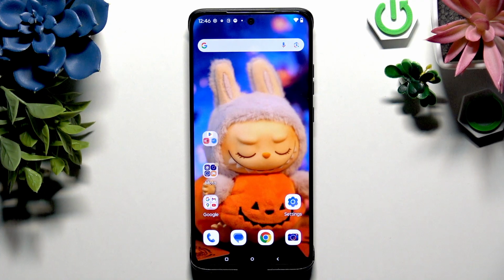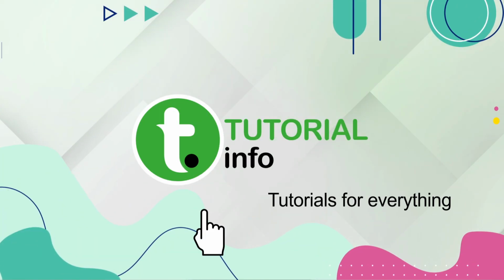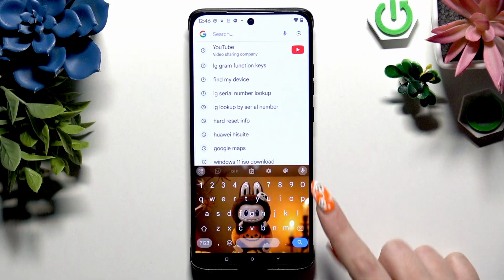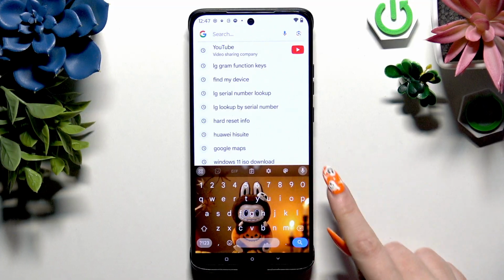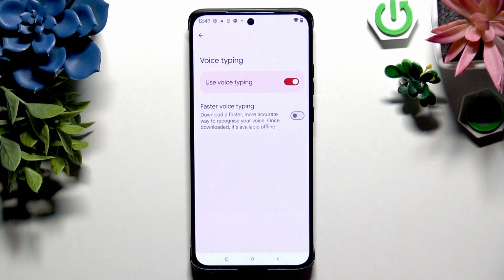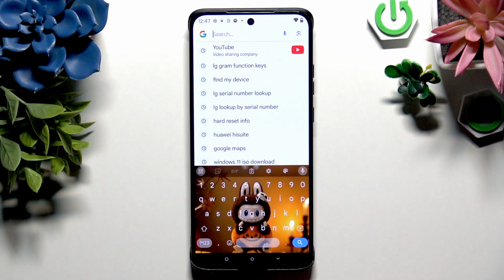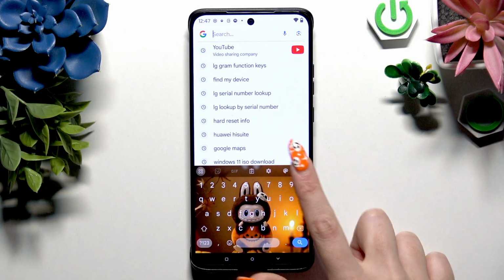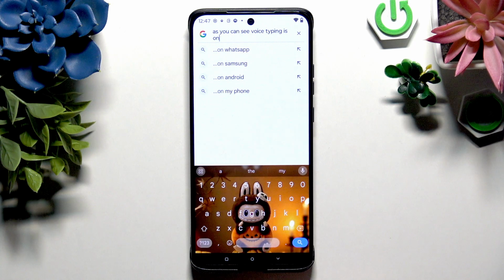MOTOROLA ThinkPhone 25 – How to Turn On and Use Voice Typing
Learn how to turn on and use voice typing on your MOTOROLA ThinkPhone 25. In this video, we show you step-by-step how to activate the voice typing feature, find the microphone icon on your keyboard, and start using your voice to type messages or notes. If you can't see the microphone icon, we also explain how to enable it in your keyboard settings. Voice typing makes it easy to enter text quickly and hands-free on your Motorola ThinkPhone 25. Follow along to make the most of this helpful feature and improve your typing experience.

How to turn on voice typing on MOTOROLA ThinkPhone 25?
How to enable the microphone for voice typing on MOTOROLA ThinkPhone 25?
How to use voice typing on MOTOROLA ThinkPhone 25 keyboard?

0:00 Introduction
0:09 Open keyboard and find microphone icon
0:22 What to do if microphone icon is missing
0:33 Enable voice typing in settings
0:43 Return to keyboard and use microphone
0:55 Grant permission for voice typing
1:03 Start and stop voice typing
1:10 Ending voice typing